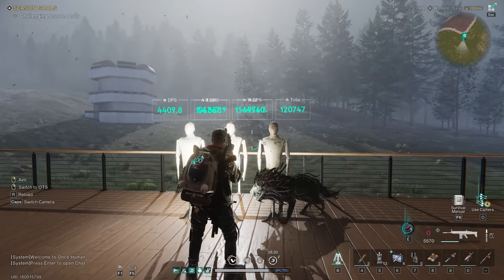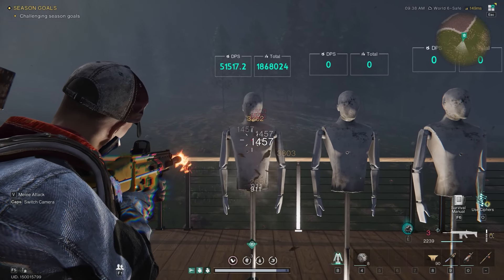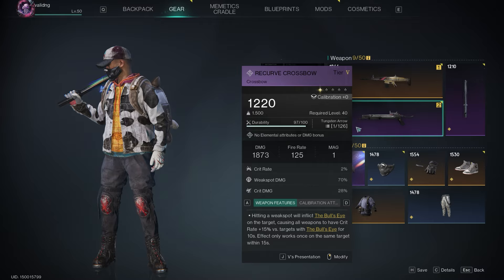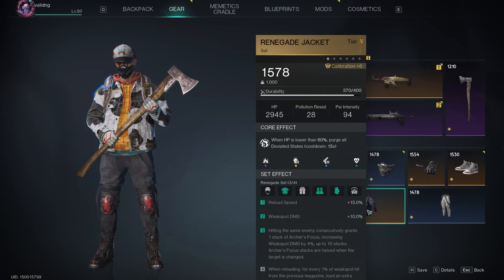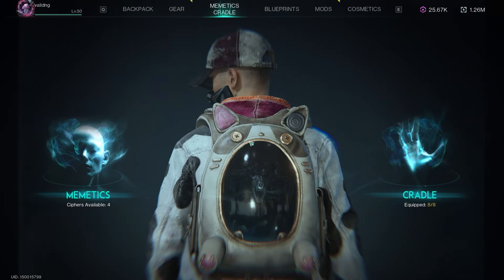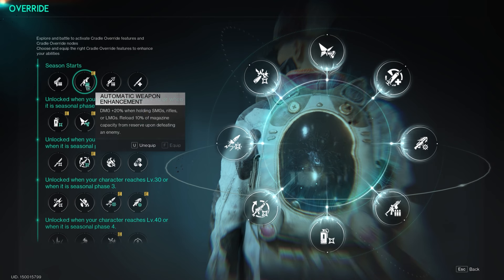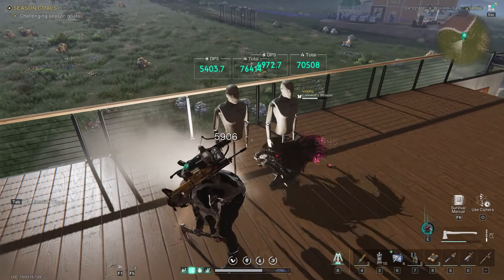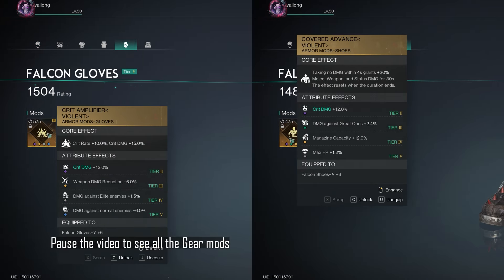Mastering the Shrapnel Build for Maximum DPS – Guide & Breakdown | Once Human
In today's video, we're diving deep into the Shrapnel Build—my top choice for dishing out massive damage in "Once Human." Whether you're looking to burst down enemies quickly or sustain high DPS over longer fights, this build has got you covered. We'll go through everything from the weapons and gear to the mods and key stats you need to optimize this setup. Plus, I’ll share some essential tips and tricks to help you dominate both in testing and in real battles.

We’ll also compare how this build performs before and after Patch 1.1, giving you insight into the adjustments and their impact on your gameplay. If you’re looking to refine your strategy, boost your damage, and take on tougher enemies with ease, this guide is for you.

🔧 Build Essentials:

Main Weapon: Last Valor with Shrapnel Triggering
Secondary Weapon: Purple Crossbow for Critical Rate Boost
Mods & Skills: Maximize your DPS with the right choices and combos.
Deviant: Lone Wolf's Whisper for additional damage against targets.

⏰ Timestamps:

00:00:00 - Introduction to the Shrapnel Build
00:00:41 - Burst Damage vs. Sustained Damage: Which to Choose
00:02:09 - Weapons: Last Valor & Purple Crossbow Explained
00:04:18 - Last Valor Mods and Effects
00:05:32 - Battle stats
00:05:39 - Cradle Skills
00:07:16 - Deviants: Lone Wolf’s Whisper & Its Advantages
00:08:03 - Secondary Weapons: Sniper Rifle & Bow – Pros and Cons
00:09:22 - The Perfect Combo: How to Execute for Maximum DPS
00:09:47 - Gear Mods

💬 Join the Discussion:
Share your thoughts and questions in the comments! I’d love to hear your tips on optimizing the Shrapnel Build.

Let’s get that DPS sky-high!